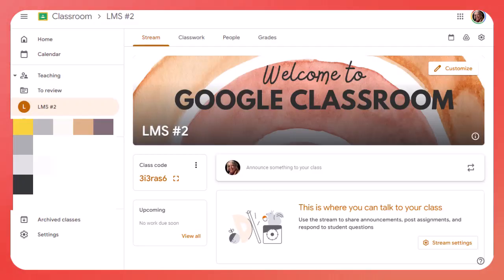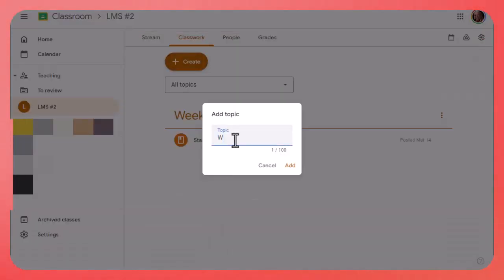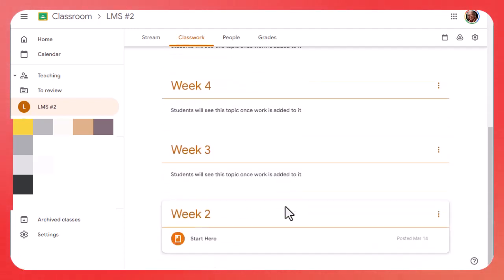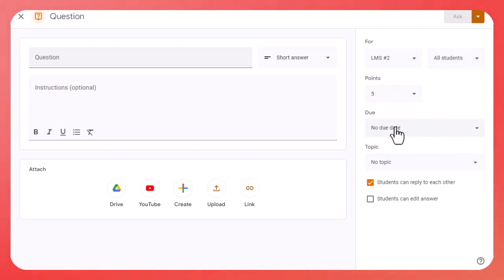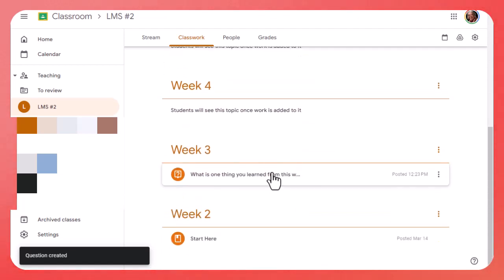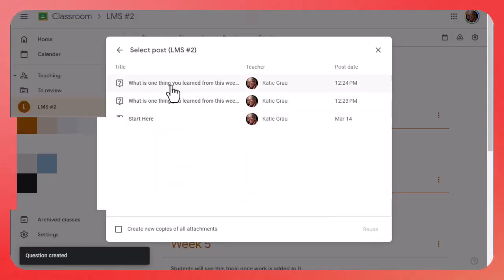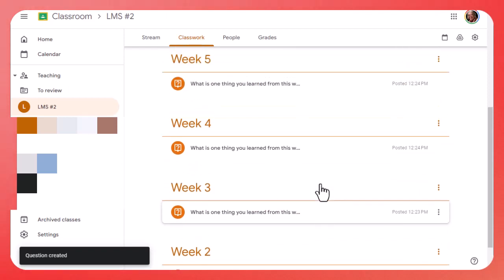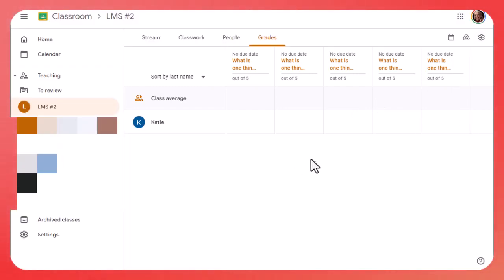Google Classroom Electronic Gradebook